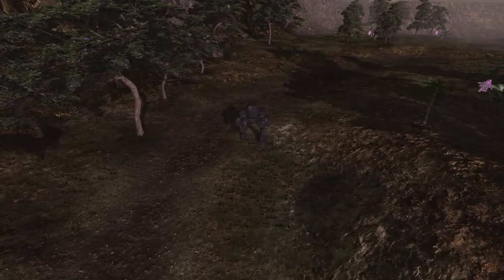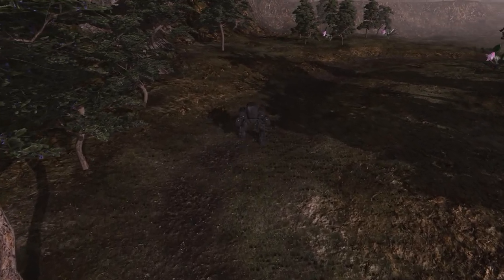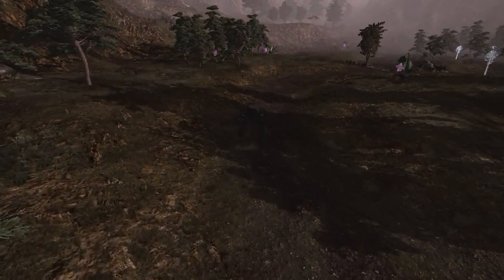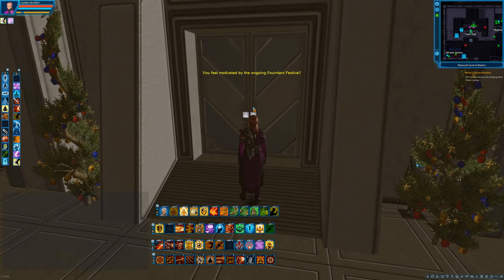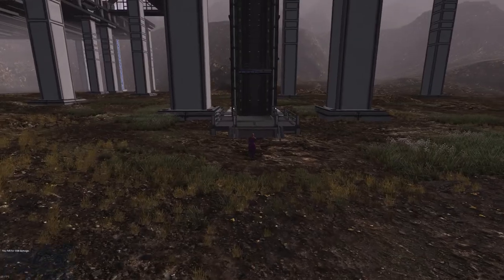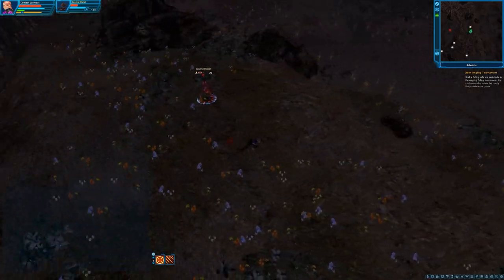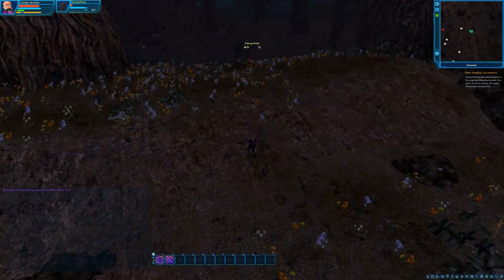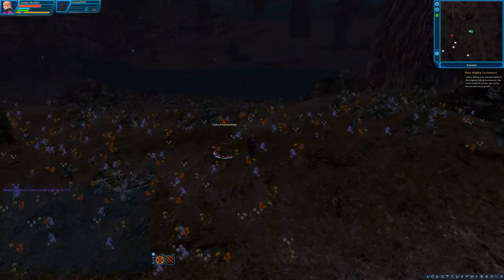The Repopulation - Patch 00.00.01.12